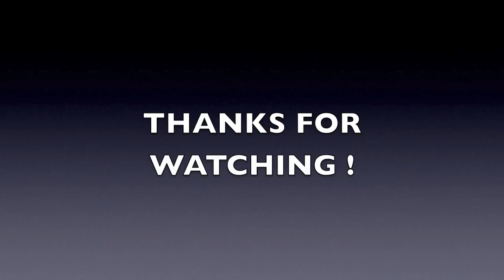MW3 100% confirmed PERKS PERK SLOT 1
these are the perks in mw3 100% real i used a reliable source i am making perk slot 2 and perk slot 3